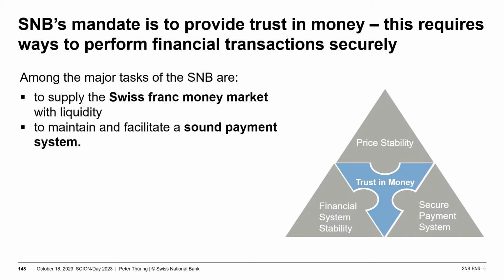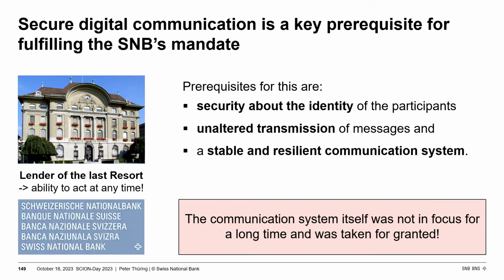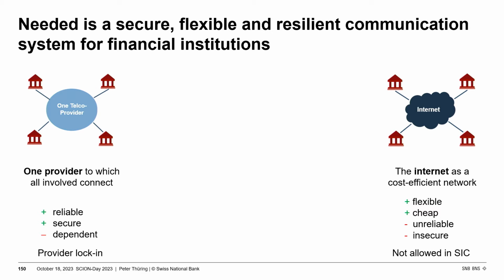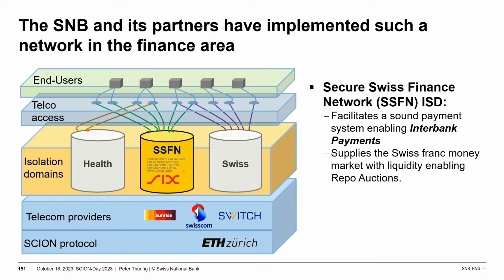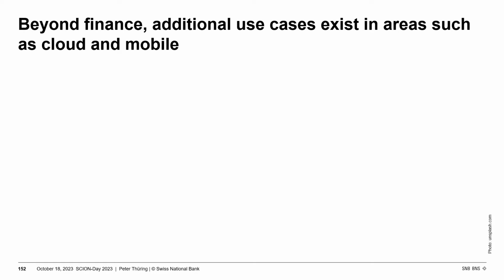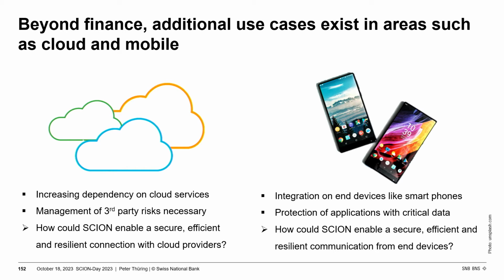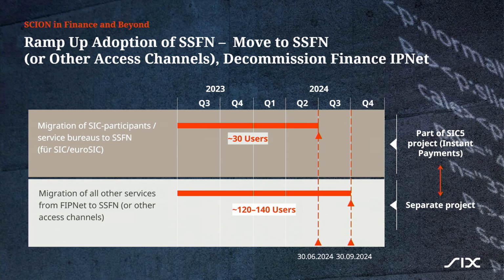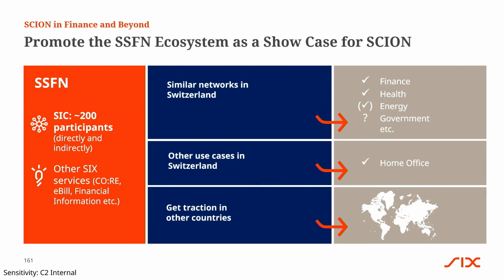SCION DAY 2023: SCION in finance and beyond - Peter Thüring, Cornelius Dorn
Peter Thüring, Head Information Technology, Swiss National Bank | Switzerland
Cornelius Dorn, Head Strategy & Architecture, Banking Services, SIX | Switzerland